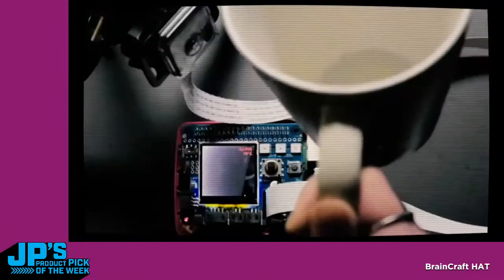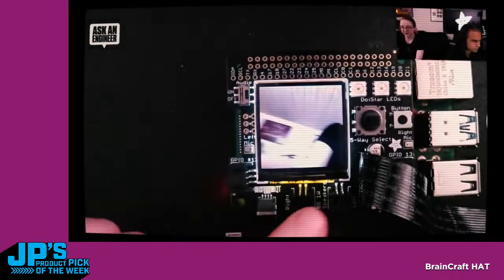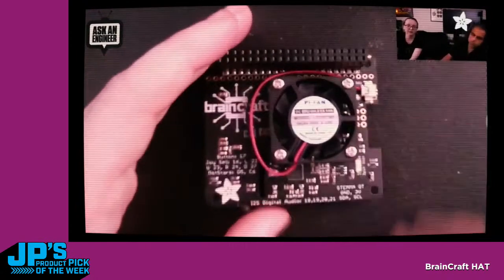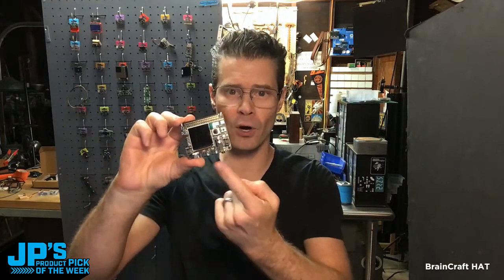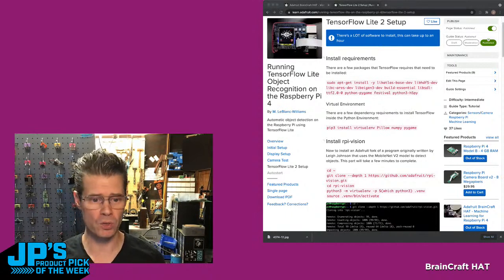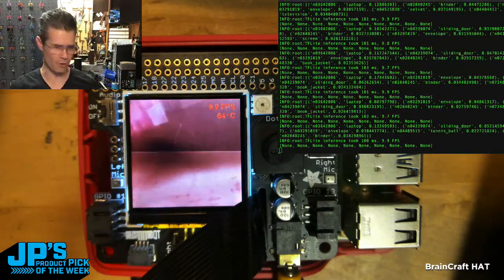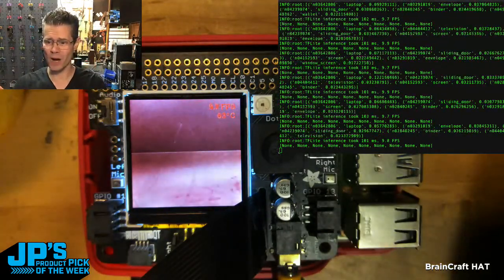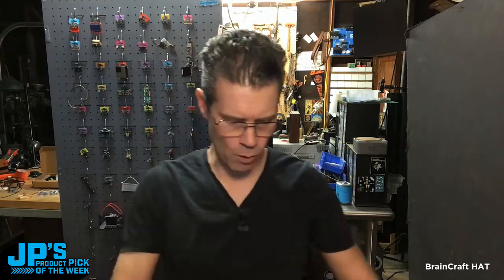JP’s Product Pick of the Week 8/17/21 BrainCraft Hat @adafruit @johnedgarpark